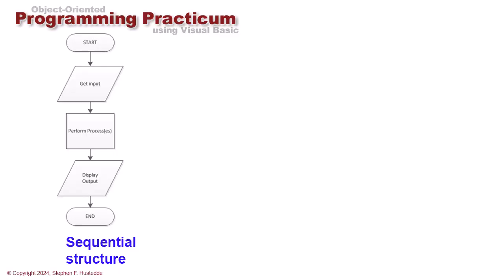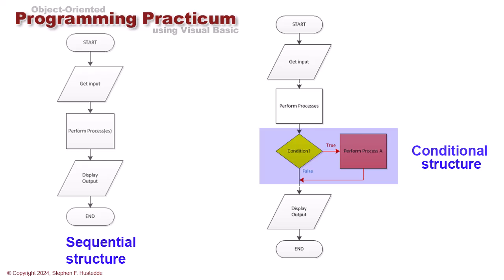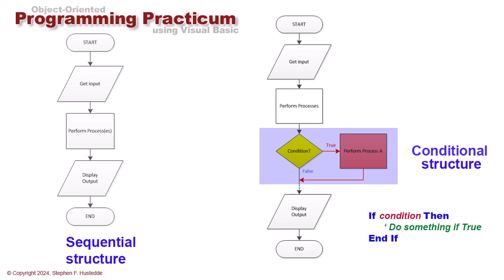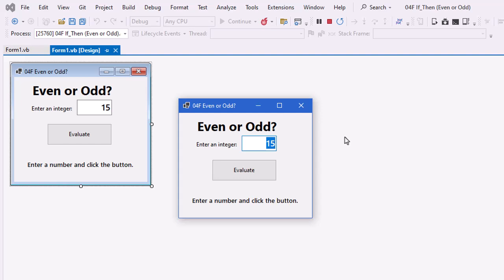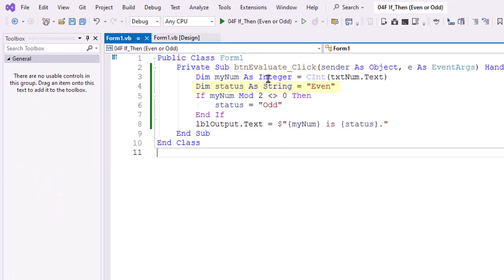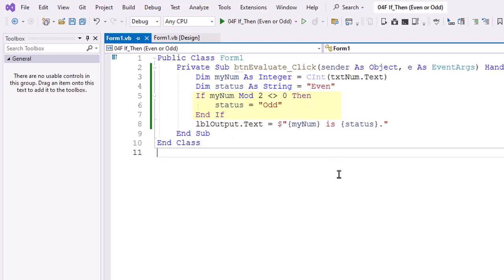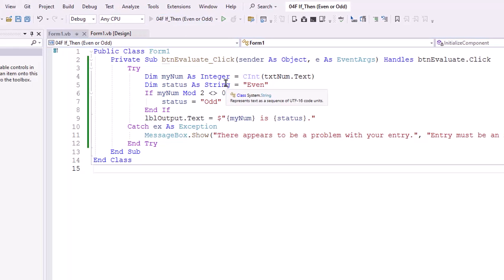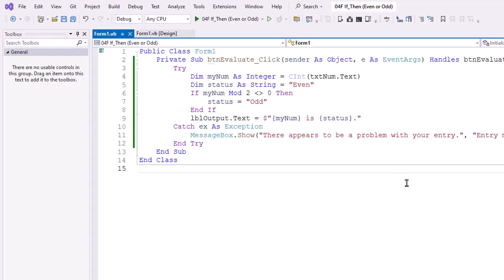OOP Programming (VB) - 04F If...Then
Object-Oriented Programming (VB) - 04F If...Then
The If...Then structure is the simplest of the four conditional structures in Visual Basic. If executes a statement (or block of statements) only if a specified Boolean expression evaluates to True.